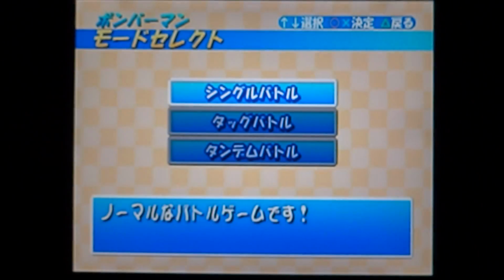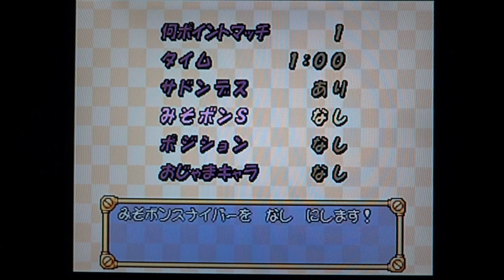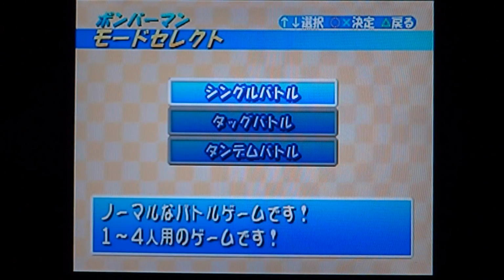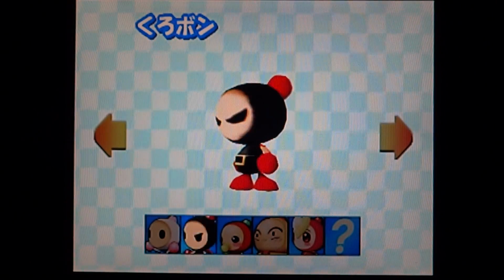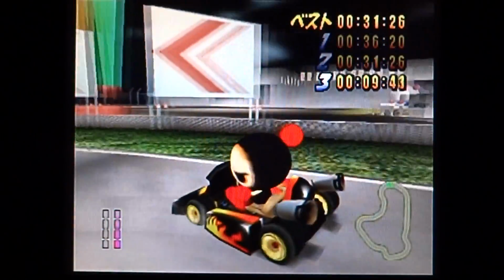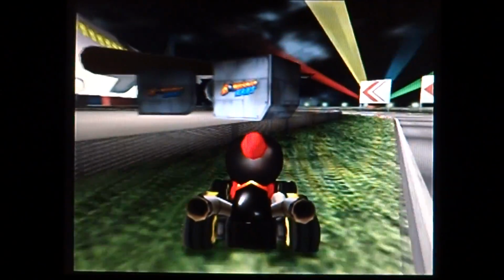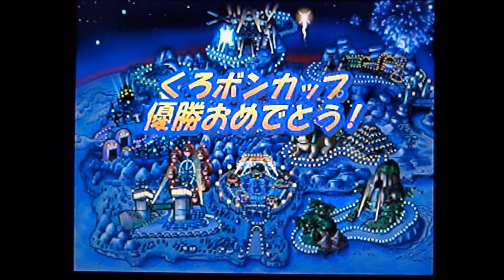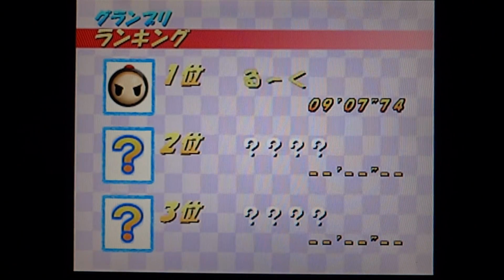Bomberman Kart: PS2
Just wanted to show a bit of a look at Bomberman Kart made by Hudson for the old playstation 2. This is a fun racing game which combines some elements from mario kart 64 as well as having a playable bomberman game in the options as well so its basically 2 games in one.